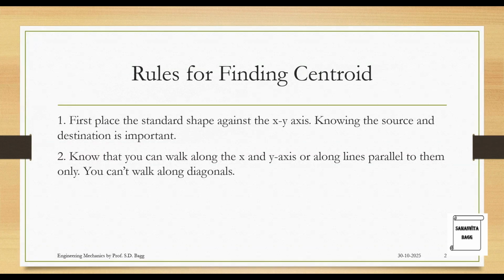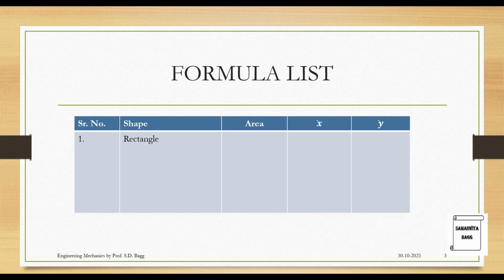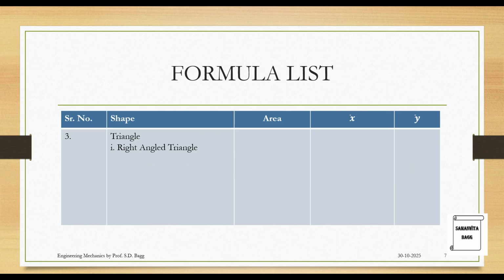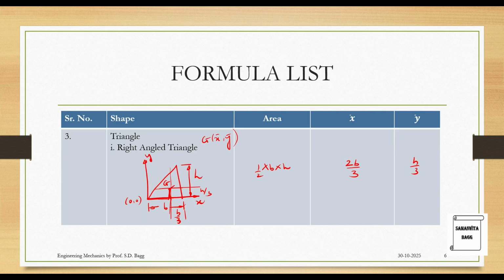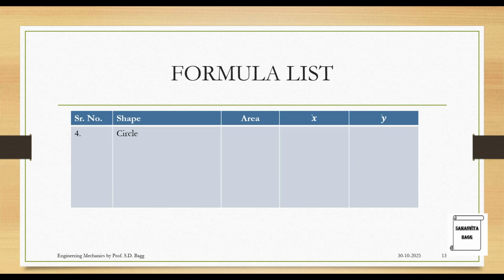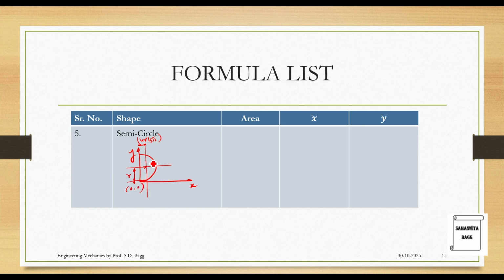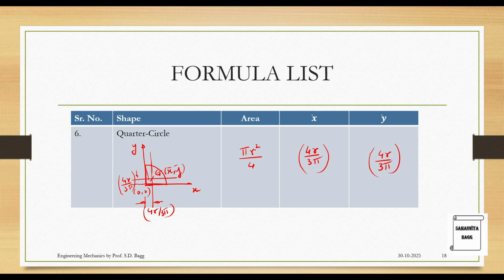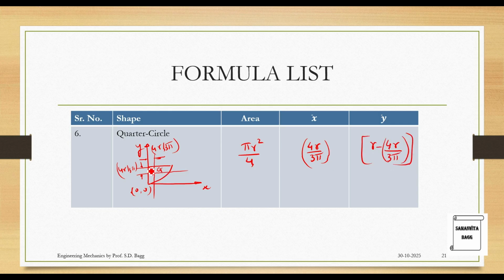Centroid | Formula List | Concept | Engineering Mechanics | Statics | L1.2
This video explains the formulas used to calculate the centroid of standard shapes used in Engineering Mechanics.